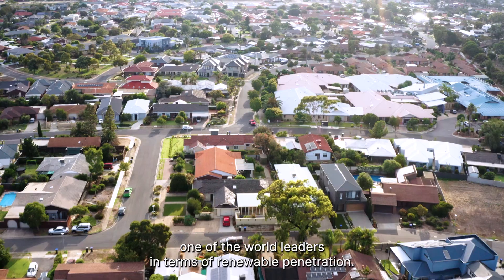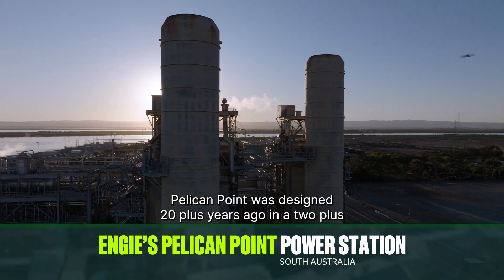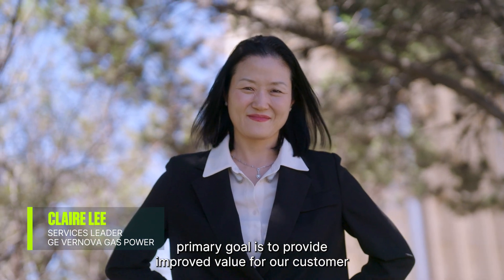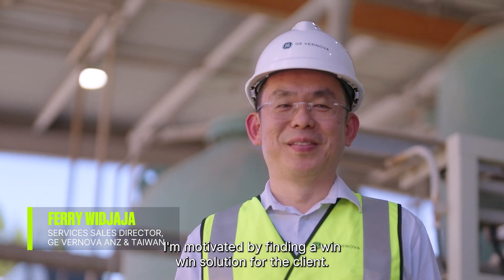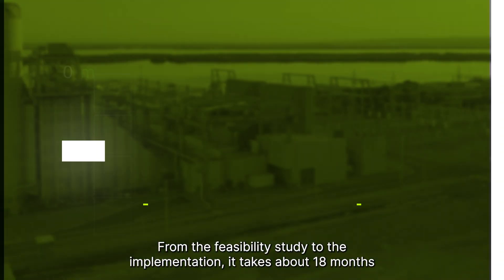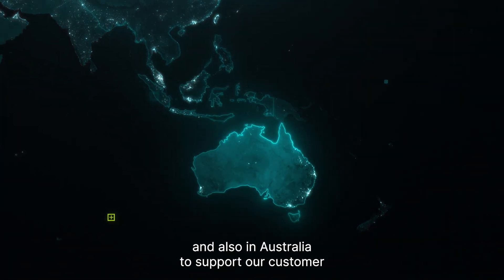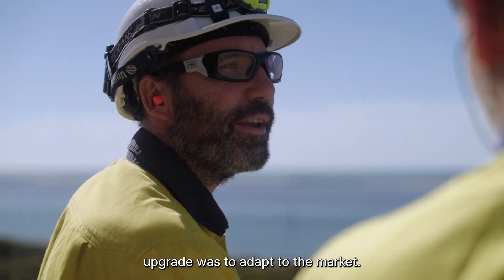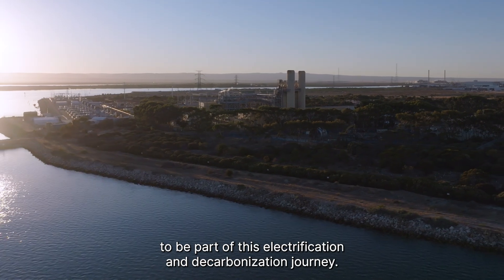Powering South Australia’s future: GE Vernova and ENGIE’s transformation of Pelican Point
As South Australia’s energy grid evolves, power stations like Pelican Point must adapt to ensure stability, efficiency, and sustainability in an era of increasing renewables. In collaboration with GE Vernova, ENGIE has successfully upgraded the GT13E2 AEV Burner turbines, boosting flexibility, efficiency, and reliability while reducing emissions.

This seamless, future-proof solution was executed within an 8-week installation period, aligning with scheduled outages to minimize disruption. The upgrade ensures Pelican Point remains a critical player in South Australia’s energy transition, supporting grid resilience and long-term cost savings as the region moves toward hydrogen storage and a cleaner energy future.

🔧 See how GE Vernova and ENGIE are powering the energy transition—today and for the future. 🚀